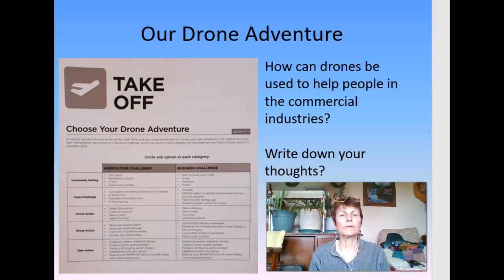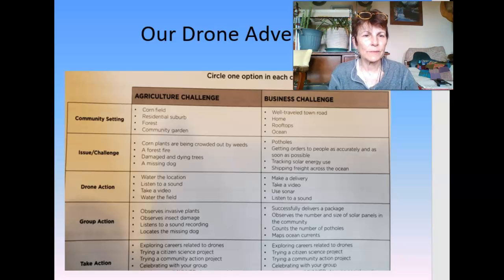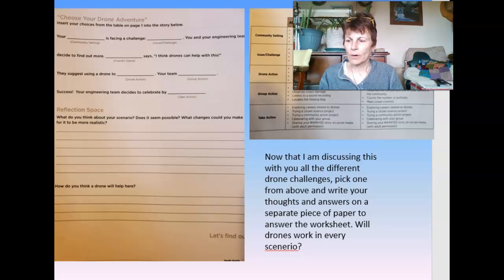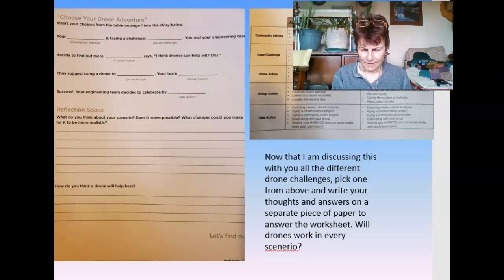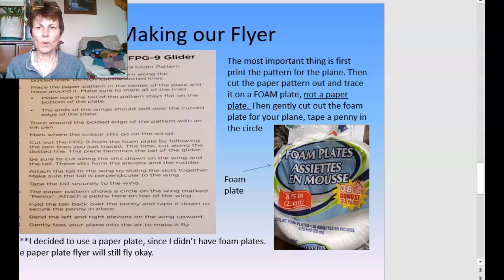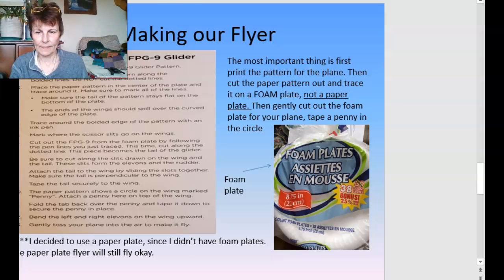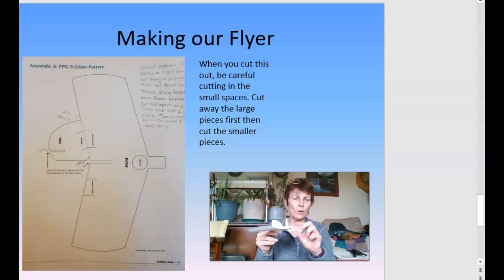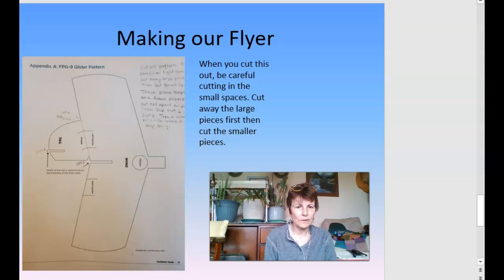My Drone Adventure